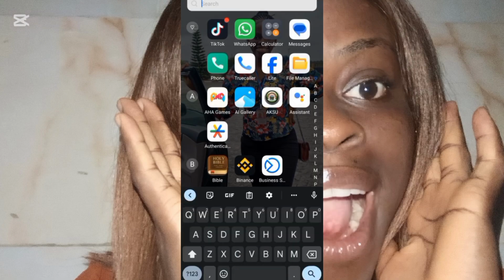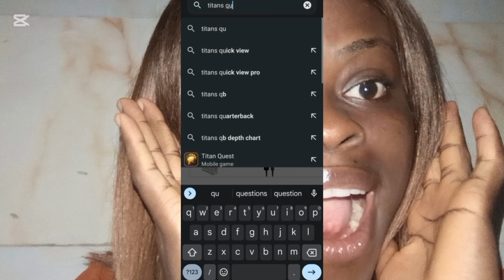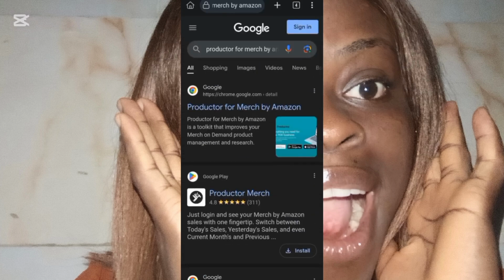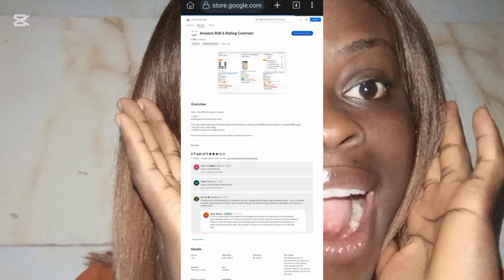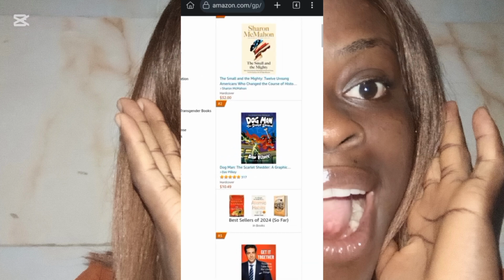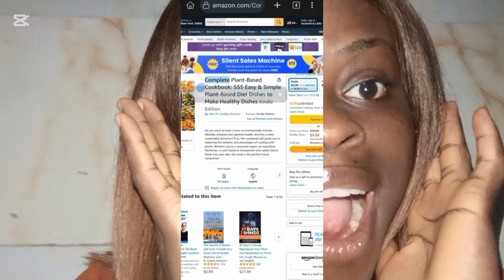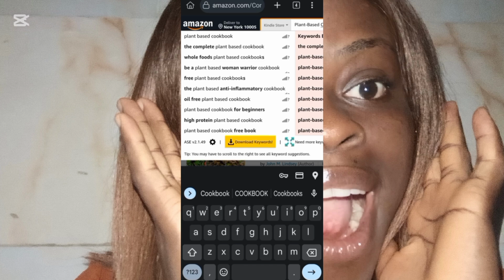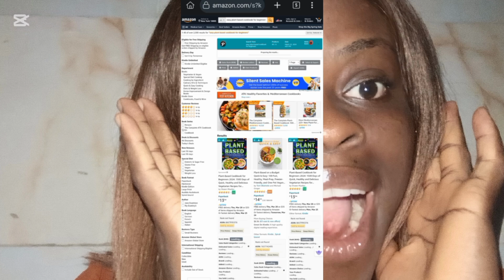Unlock Amazon KDP Success: Mastering Keyword Research for Profitable Backend Keywords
In this video, I’ll walk you through how to use a free Amazon KDP keyword research tool to find the right backend keywords for your book. If you’re struggling to rank your book on Amazon KDP, getting the right keywords is essential. I’ll also show you how to use the Kiwi browser to find profitable titles that will make your book stand out in Amazon’s crowded marketplace.

Whether you're a beginner or an experienced self-publisher, learning how to effectively use Amazon KDP backend keywords can significantly boost your book’s visibility and increase your chances of making sales. I’ll also cover how to pick the best backend keywords and show you practical steps to apply them to your book listing for higher rankings.

If you want to make the most out of your Amazon KDP books, then mastering keyword research is your key to success. I’ll guide you through every step of the process so you can easily find profitable keywords for your books.